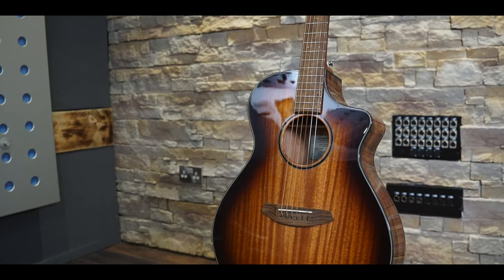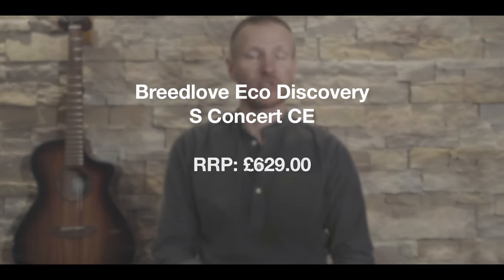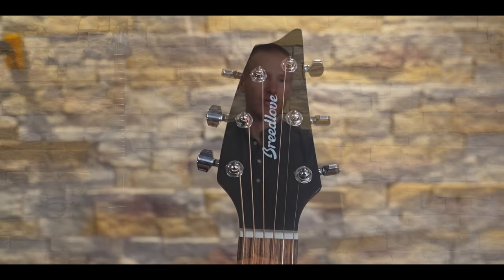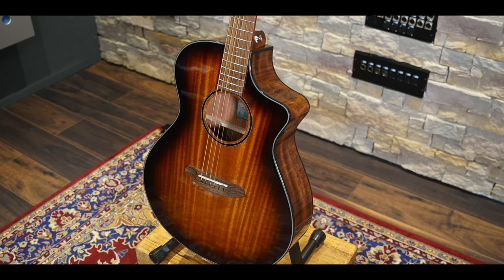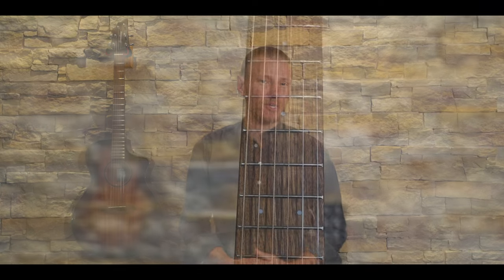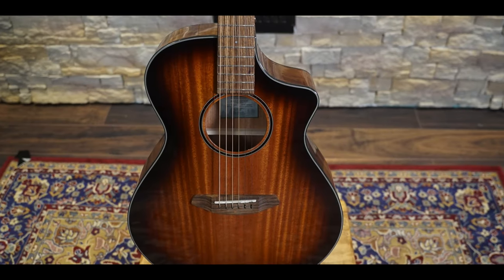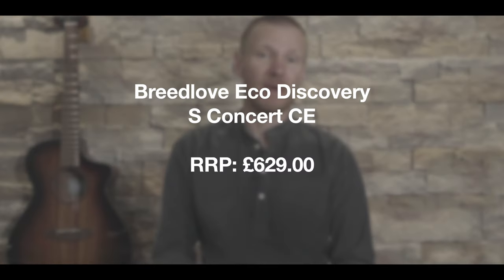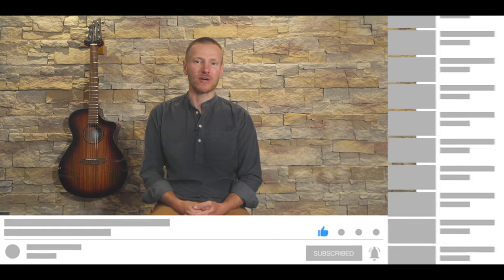Reviewed - Breedlove ECO Discovery S Concert SE // Full Review & Demo...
The @AcousticReview team take a look at a Breedlove ECO Discovery S Concert SE. Filmed at Cube Studios (Cornwall), August 2022.

01:05 - Introduction
02:00 - Sound Demo 01
02:20 - Sound Demo 02
03:08 - Sound Demo 03
04:13 - Thoughts & Conclusions

For all things acoustic guitar, follow on us on our website and socials for all the latest news and special features from the acoustic world...

Electric Guitar -  @electricguitarreview6529
Bass Guitar -   @BassGuitarReview
Drums -     @DrummersReview
Keyboards -   @keysreview4075